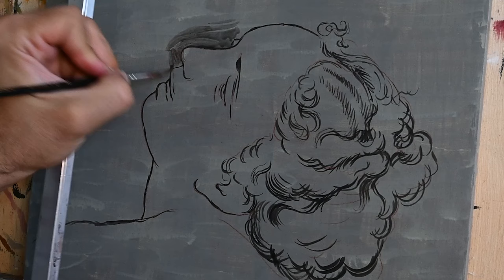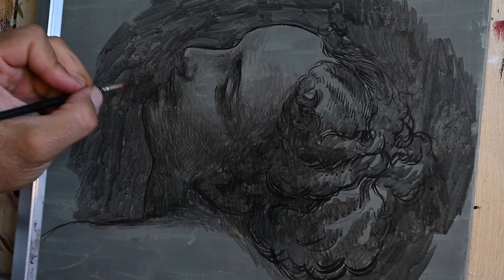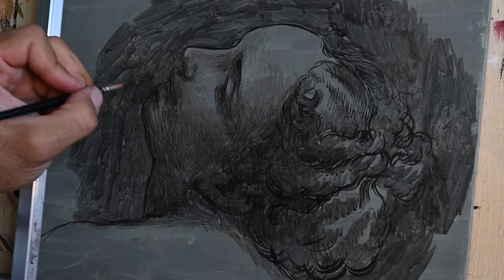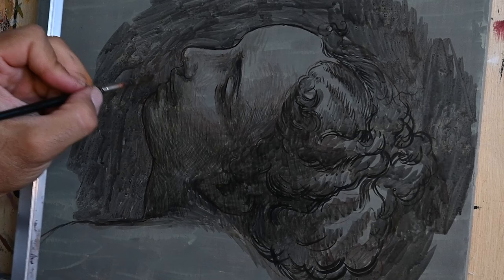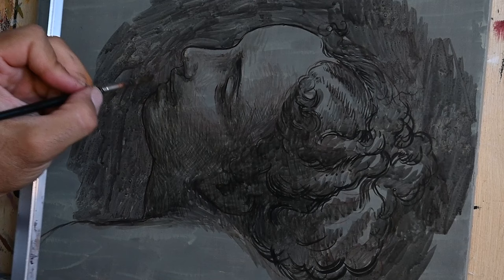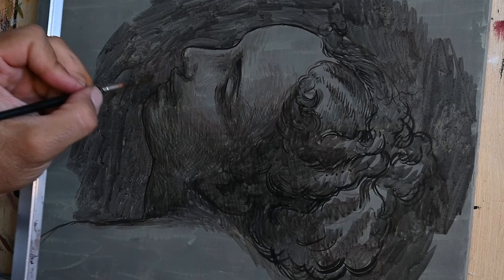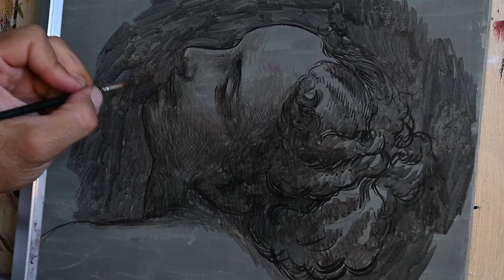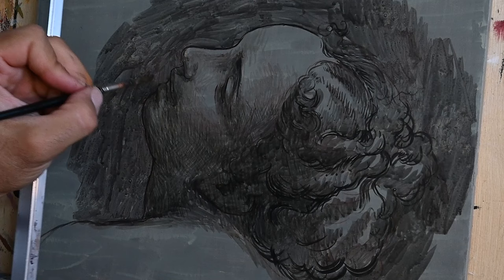Oil Painting Lesson - Smooth Flesh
A long lesson on how to paint skin tones using oil and a painting reference by Carravaggio.